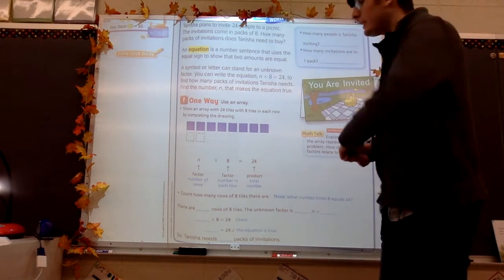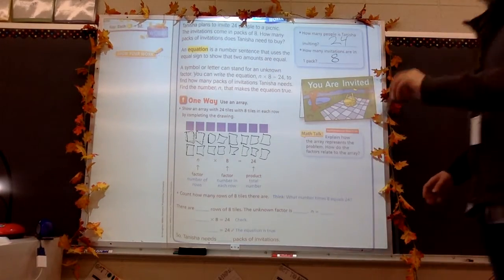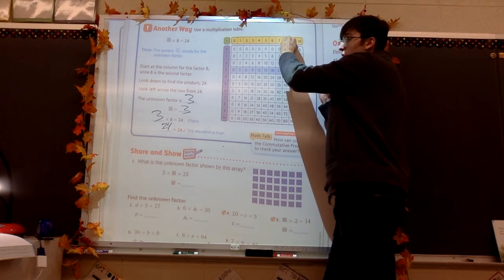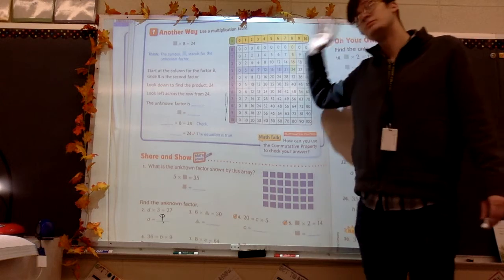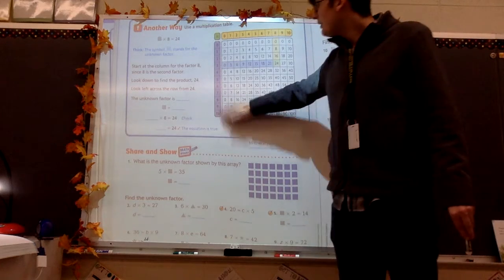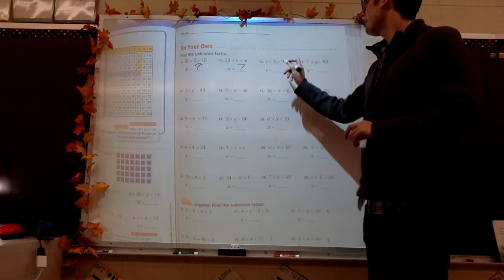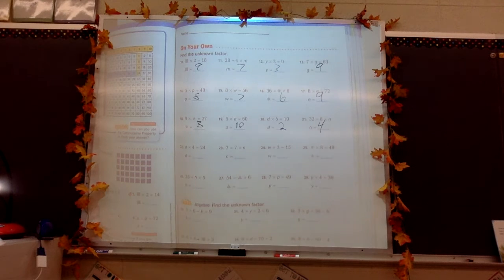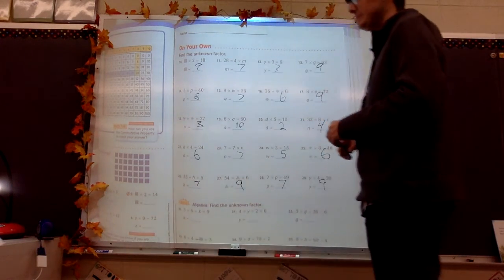Big Go Math Book Lesson 5 2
Use your big go math book for 3rd grade class.